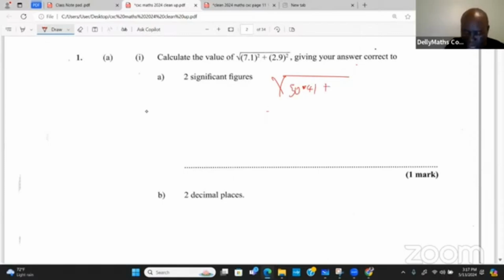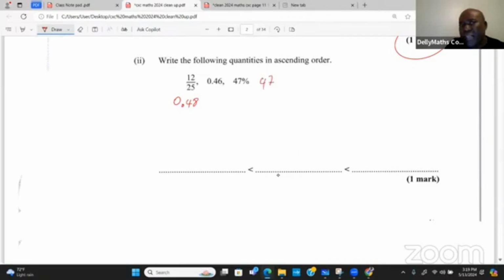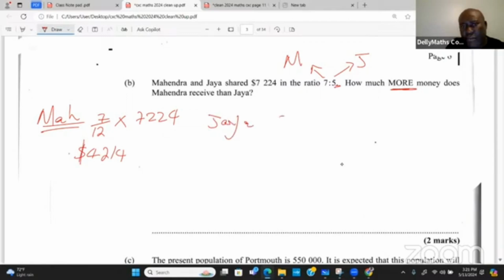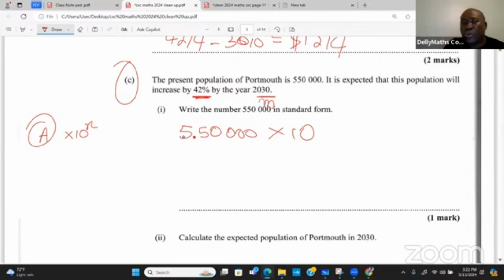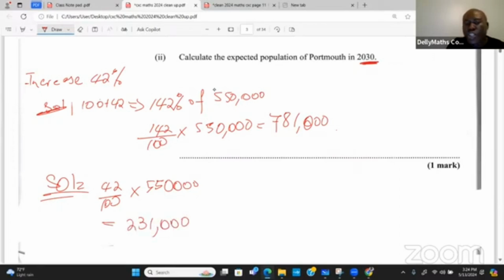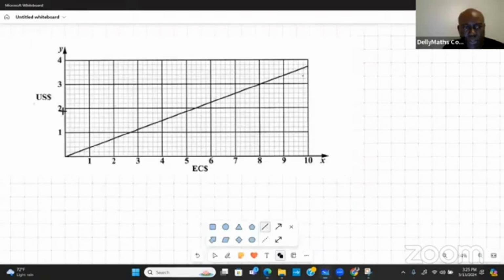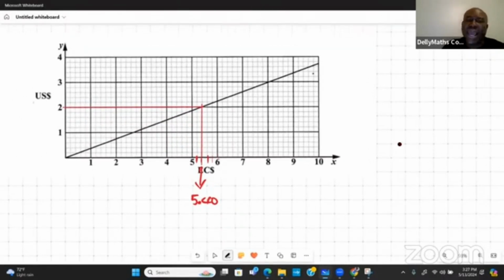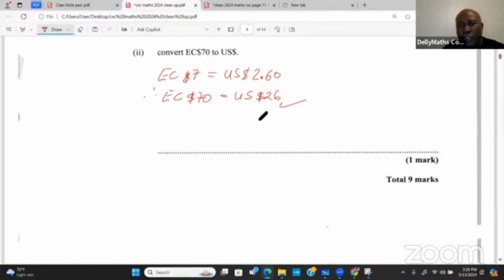CXC|CSEC|MATHS Significant Figures, Ratios and Foreign Exchange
In this video I looked at rounding off principles , Ratios and proportion and foreign exchange from a graph.